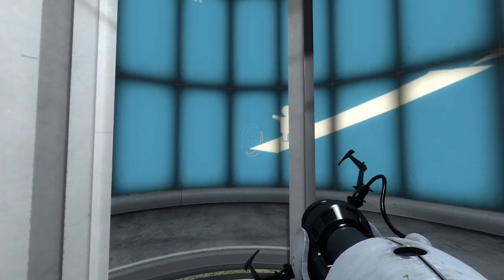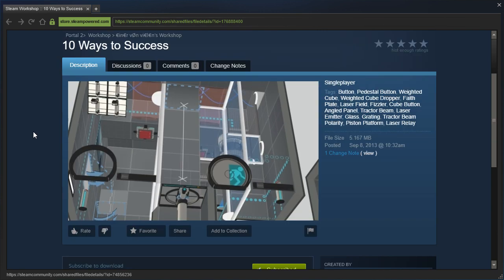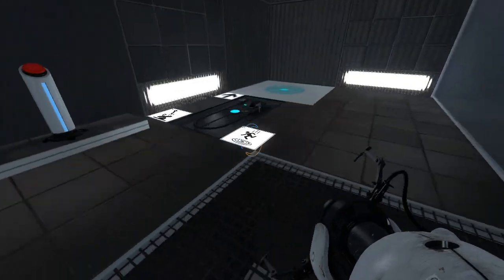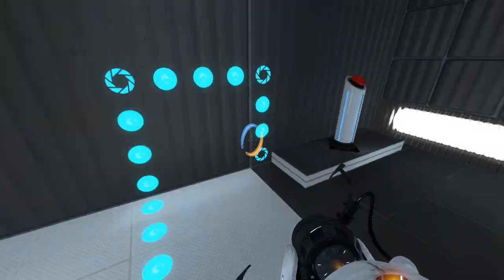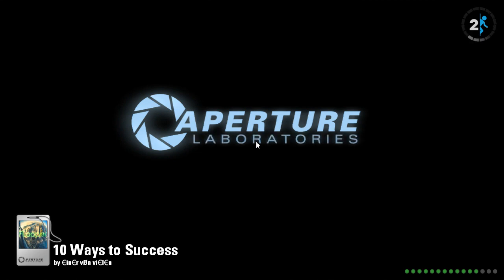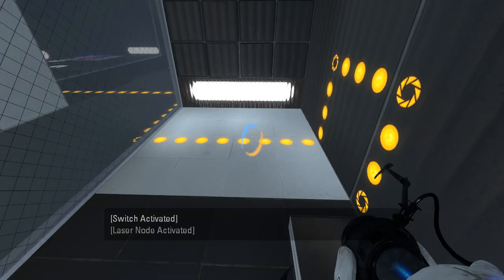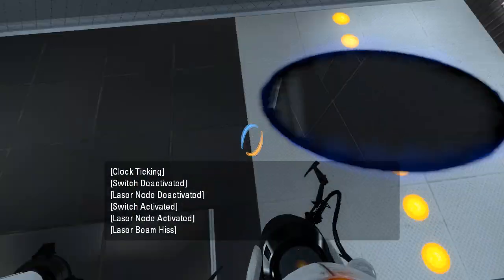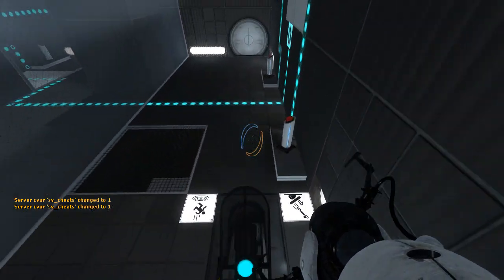Portal 2 PeTI - "10 Ways to Success" by €in€r vØn vi€l€n / FLooper